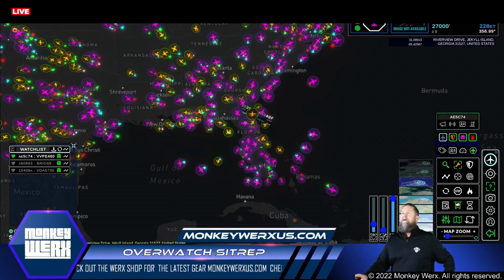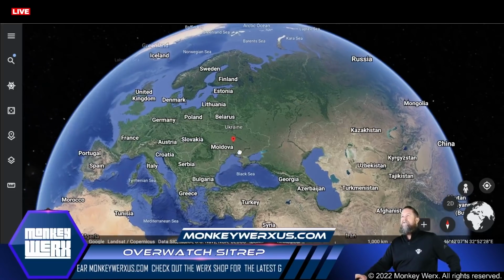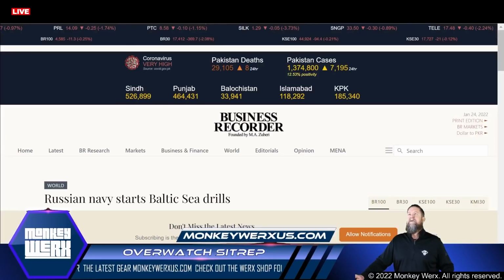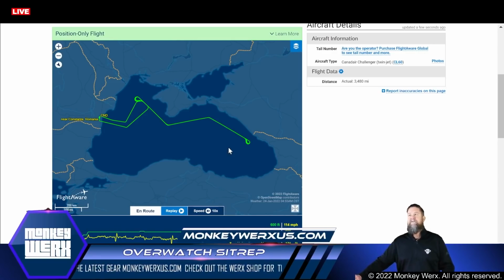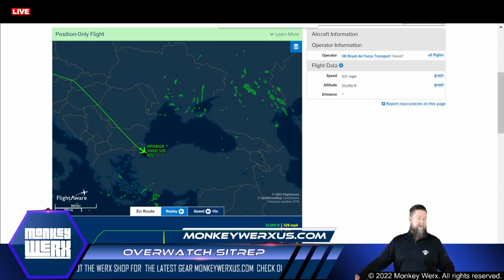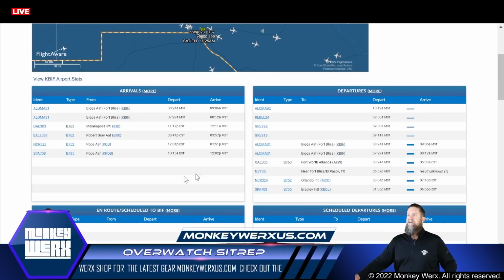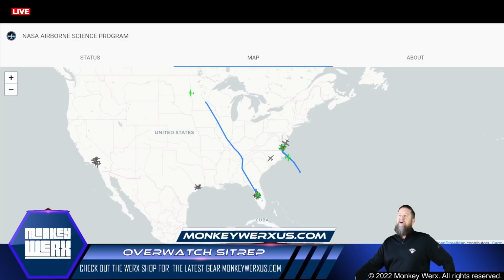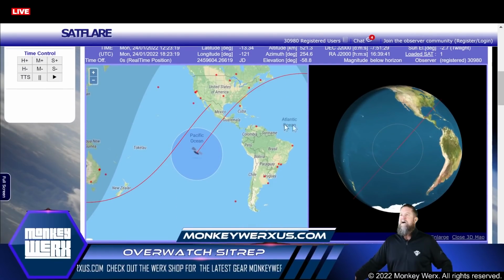Russia Ukraine War Imminent